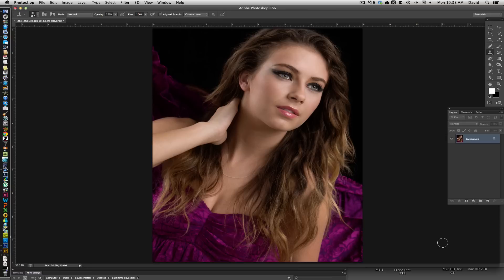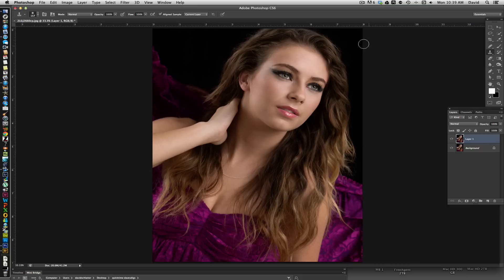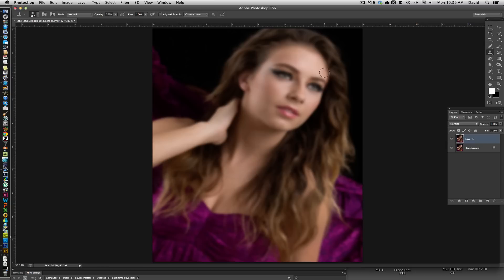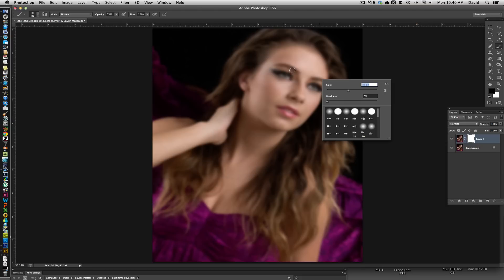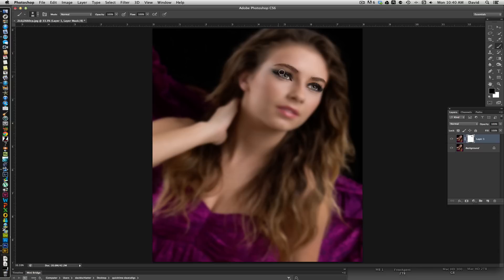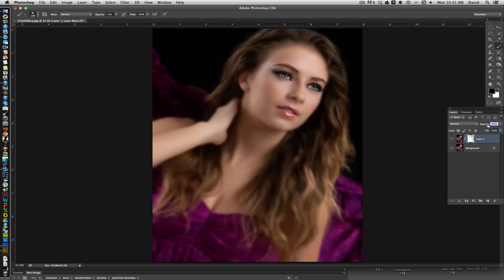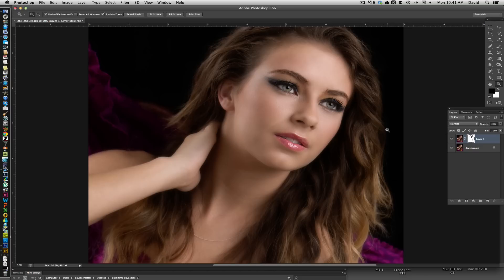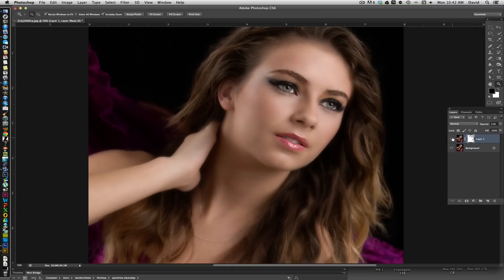Photoshop CS6 - How to soften an image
A tutorial on how to soften an image in photoshop cs6 using layers and gaussian blur